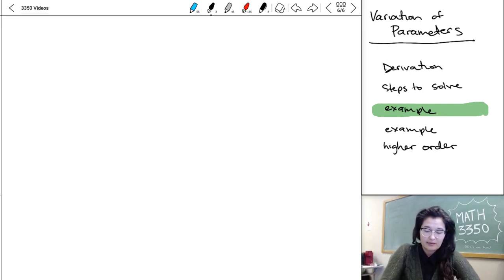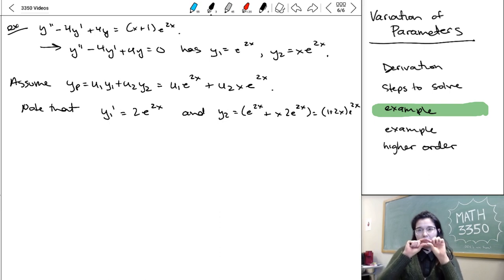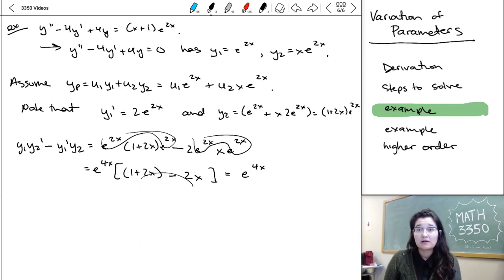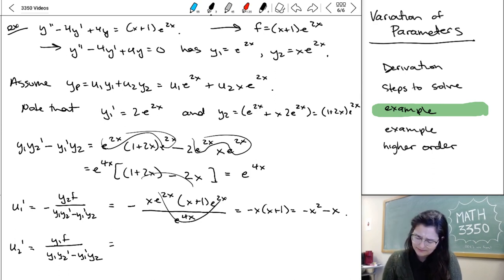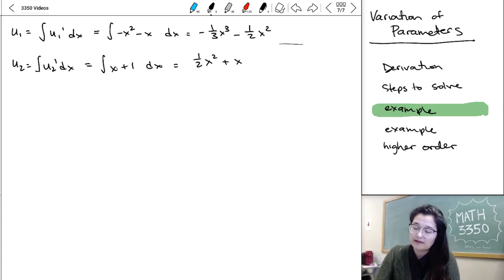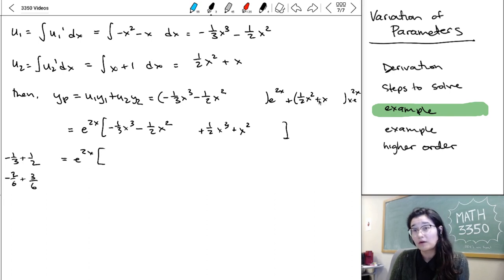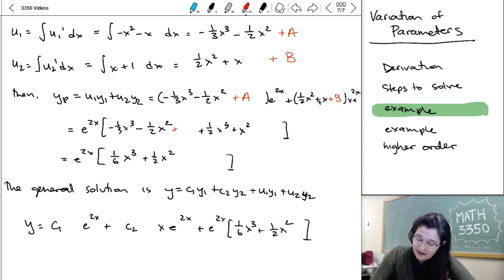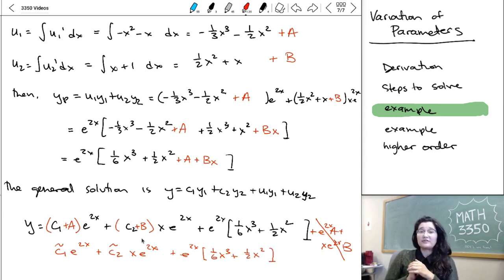10.3 Variation of Parameters - example